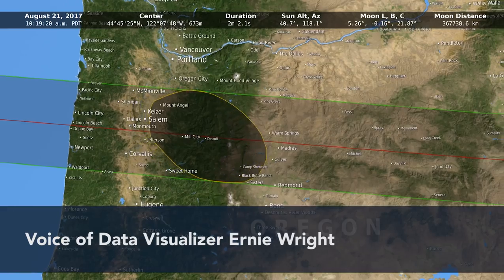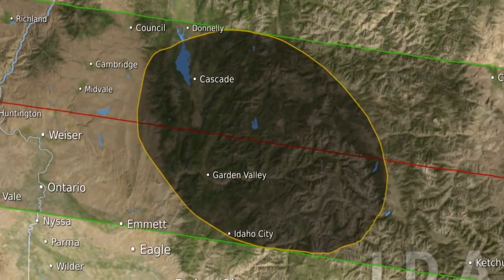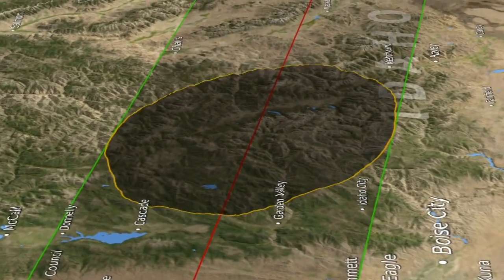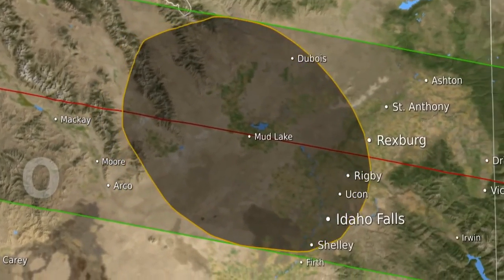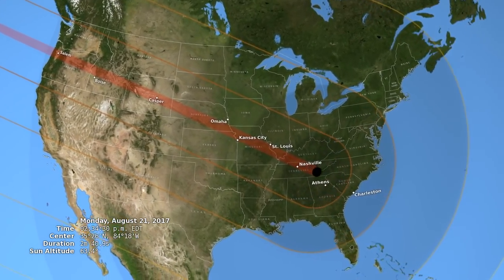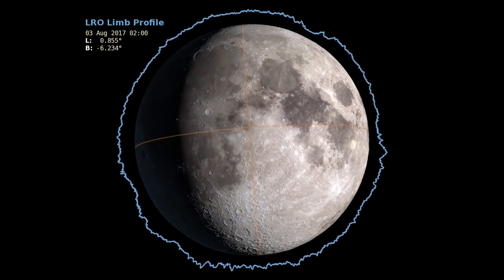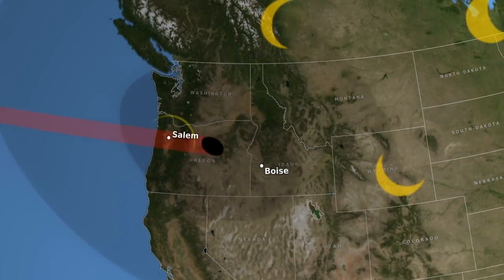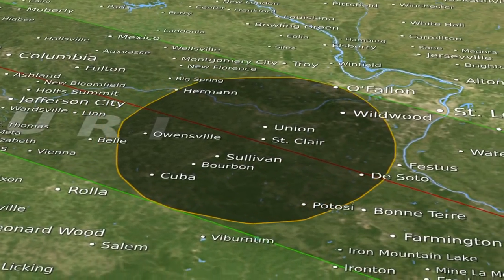2017 Solar Eclipse Path: Moon Features Adjustment In New Animation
The jagged peaks and valleys of the moon make the path of totality for the the August 2017 solar eclipse an imperfect oval. Data from NASA's Lunar Reconnaissance Orbiter and other products were used to make this visualization.

Credit: NASA/GSFC